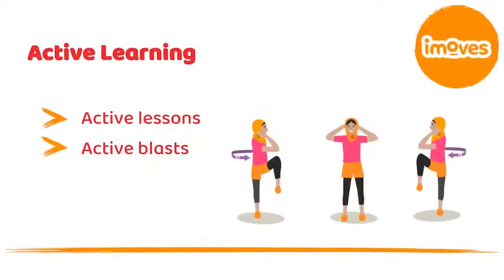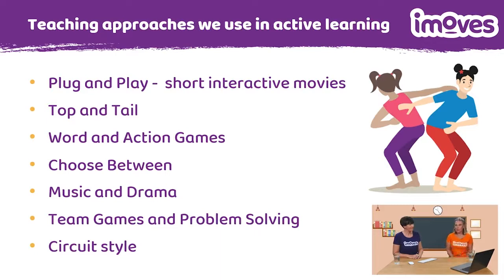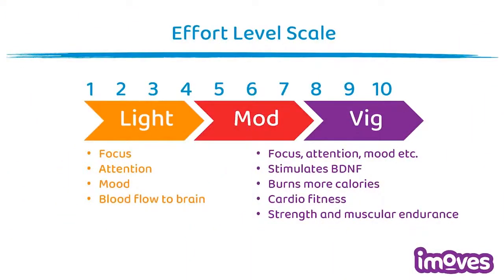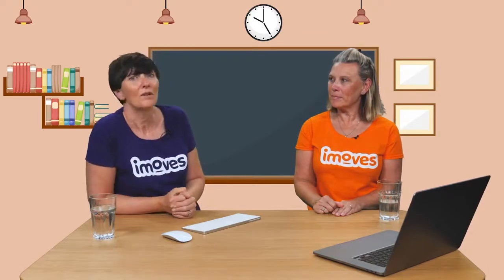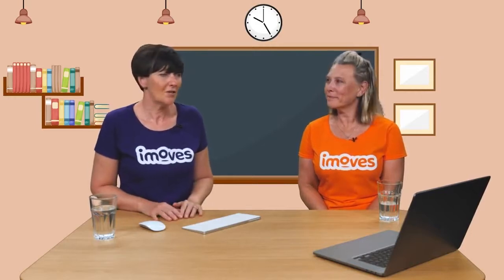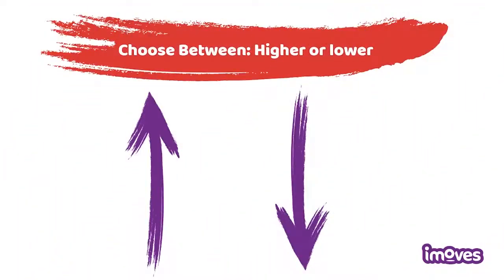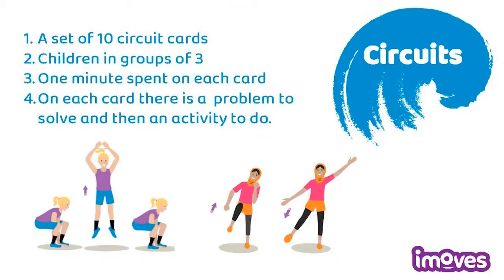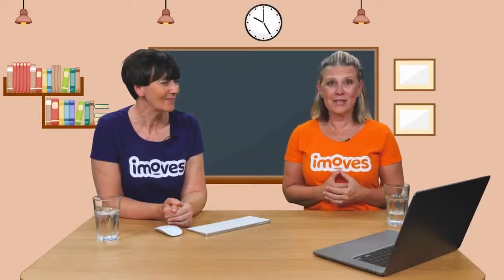Teacher Tutorial - Active Learning Ideas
Use this video for tonnes of ideas on how to get more activity into your school day, with no fuss, limited prep and maximum effect.

For even more activities and resources to support your children, head over to our website.